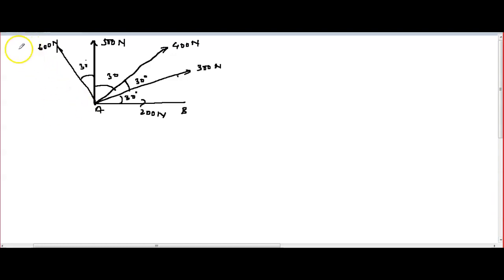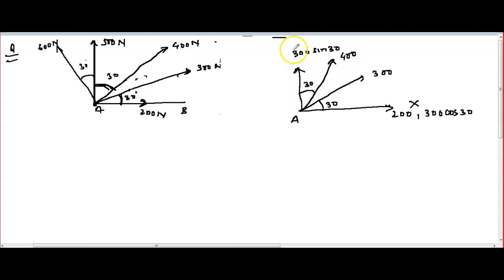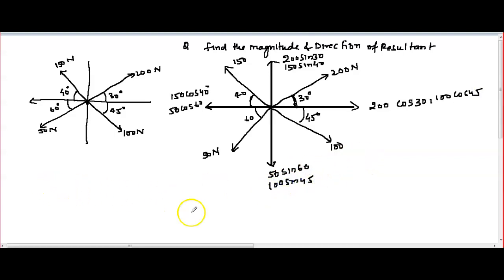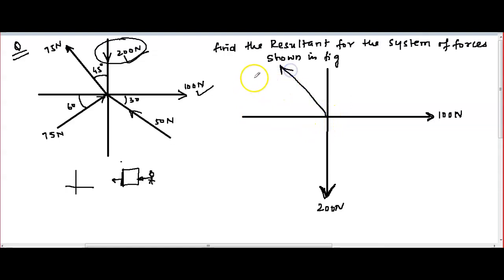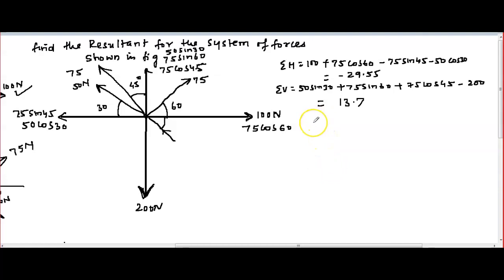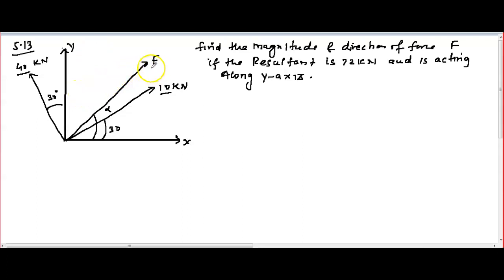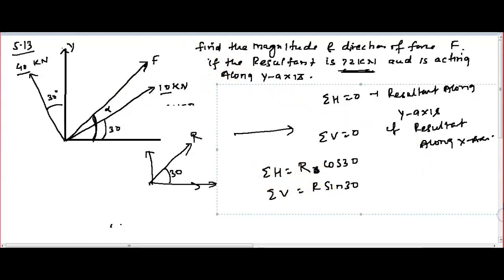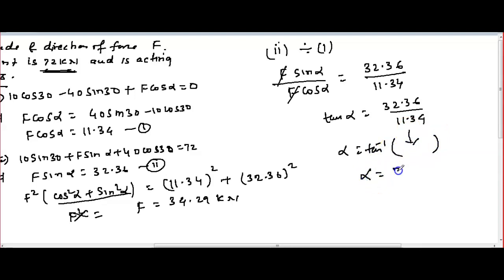civil module 2 problems part -2